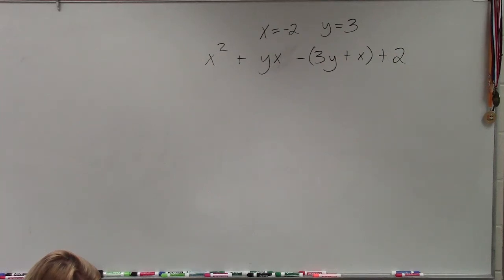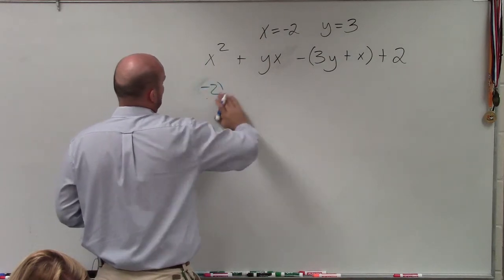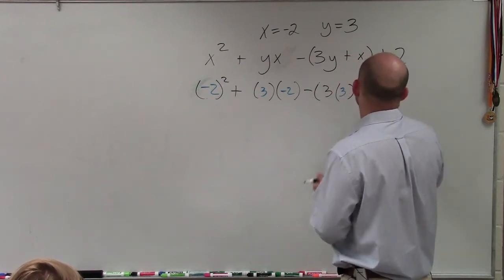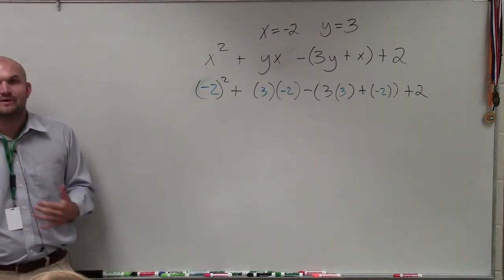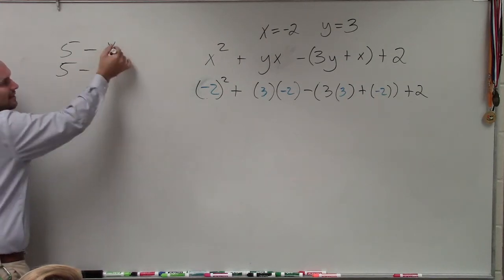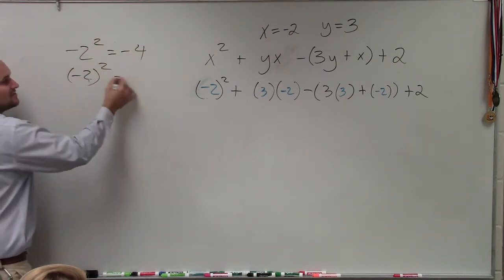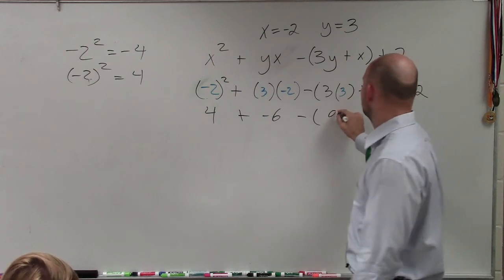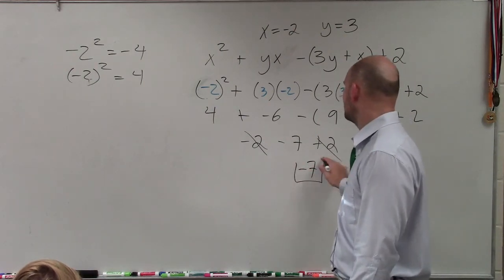How to evaluate an algebraic expression, x^2 + yx - (3y + x) + 2; x = -2 and y = 3